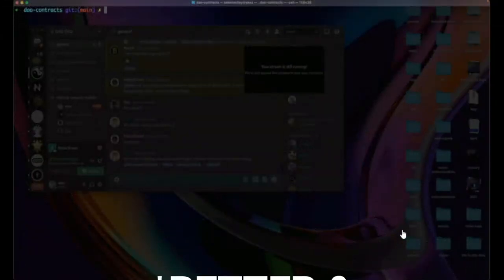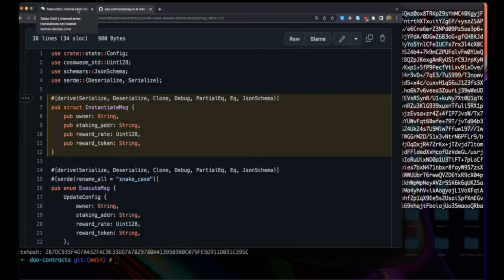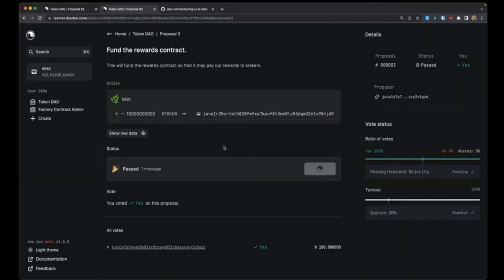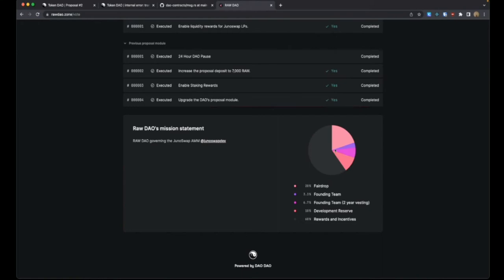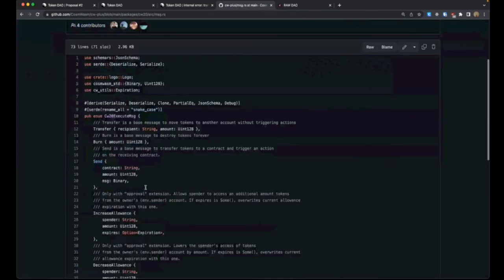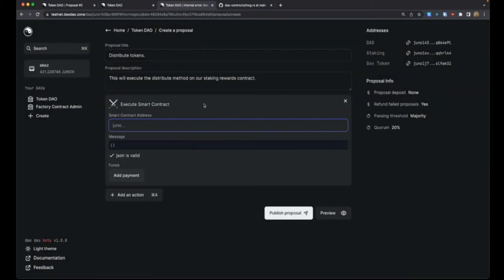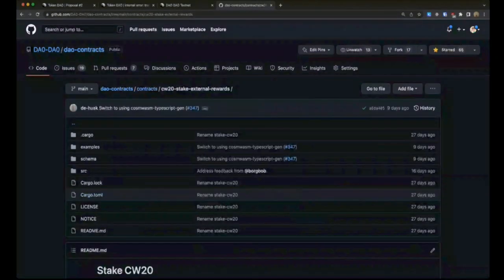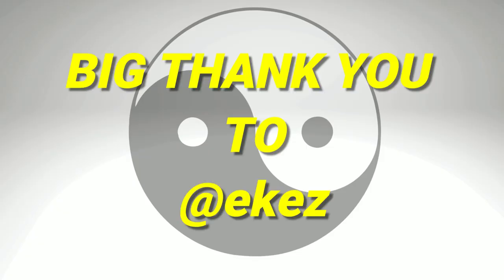daodao.zone CREATE A DAO tutorial ft. Ekez (JUNO ECOSYSTEM)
Join the DAO DAO Discord - Find Ekez!

Big shoutout to Ekez from DAODAO for putting on this tutorial in the DAODAO discord
live, and helping IndicaForest and I, as well as the rest of the world with creating your own DAO on the daodao.zone platform in the Juno Ecosystem. Ekez goes into both the backend coding side of cosmwasm smart contracts, and the front end easy to use daodao UI. Covered in this tutorial - setting up your DAO for staking, and distributing rewards - add other tokens to your DAO treasury even IBC - update config DAO settings & more!

Welcome to Framework Fortune Crypto!!! Join me weekly for updates across the crypto market on top Altcoins including crypto technical analysis for play to earn NFT crypto TCG - Gods Unchained Token ($GODS), layer 2 NFT Platform & NFT Marketplace - Immutable X (IMX) --front runner of IBC - Cosmos (ATOM), other Cosmos Ecosystem projects like Osmosis (OSMO), and PKT.CASH (PKT)! We also keep an eye on crypto market leaders Bitcoin (BTC) & Ethereum (ETH) and any crypto news of importance! My main focus is on top altcoin staking and liquidity pool providing with a side of P2E Blockchain NFT Gaming.
New crypto projects pop up all the time, so I cover those, and other altcoins to watch as well!

Cosmos Eco Discord (ATOM)
OFFERING OF THE $GODS STAKING/ NEW GODS UNCHAINED TOURNAMENT
CHECK OUT THE ENTIRE FRAMEWORK FORTUNE NETWORK!!!

coinbase link - join for free bitcoin
The Hardware Wallet I use:
Kinesis Money (Gold and Silver backed cryptos and exchange)